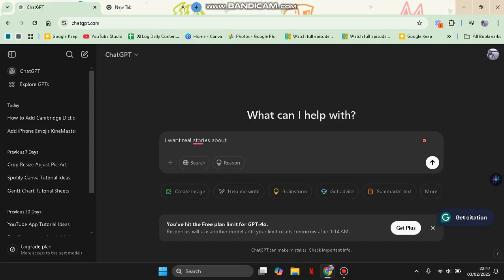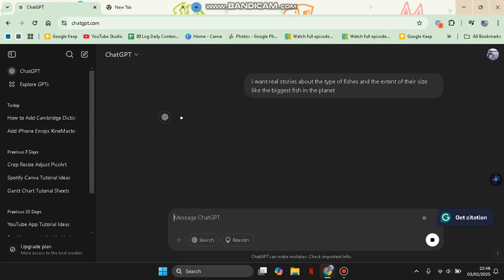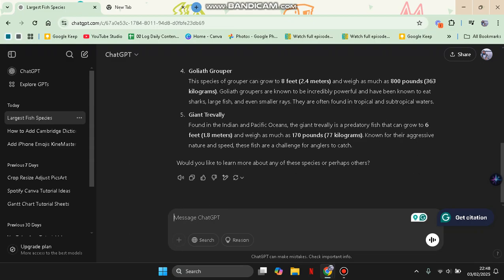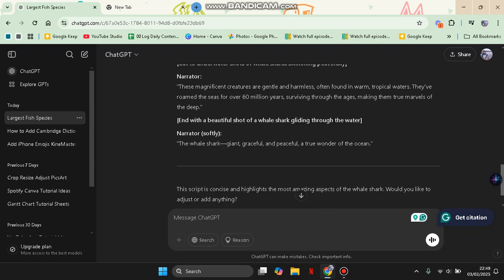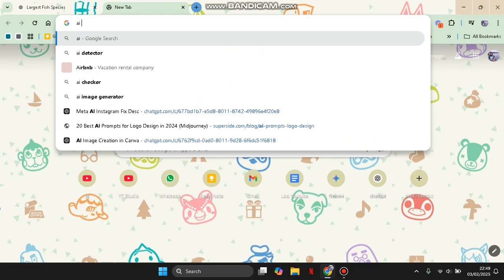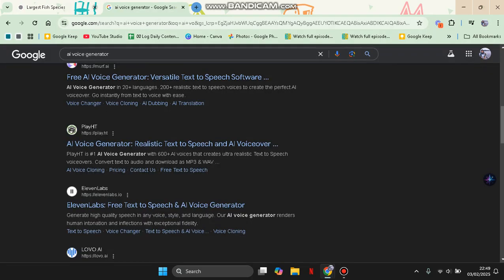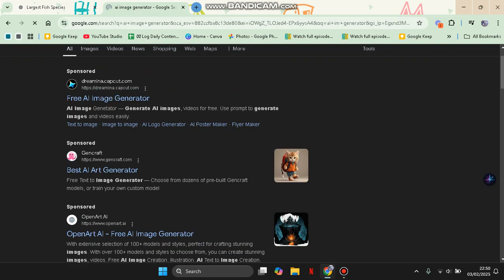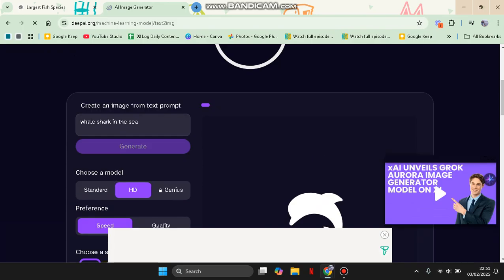💲 MASTERY: The Best Niche for Profitable YouTube Automation | Shorts & Reels Ai Tutorial | English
In this video, we’ll reveal the best niche for YouTube automation and show you how to create high-performing Shorts & Reels using AI tools!